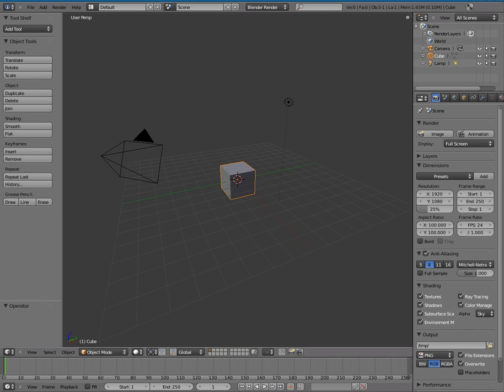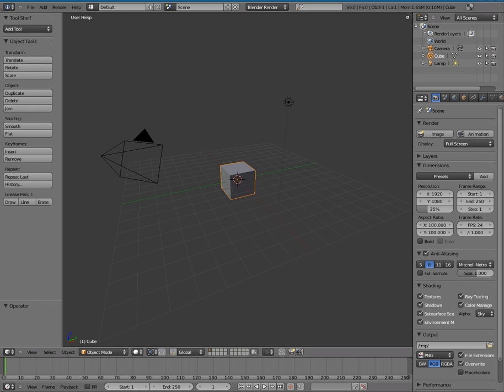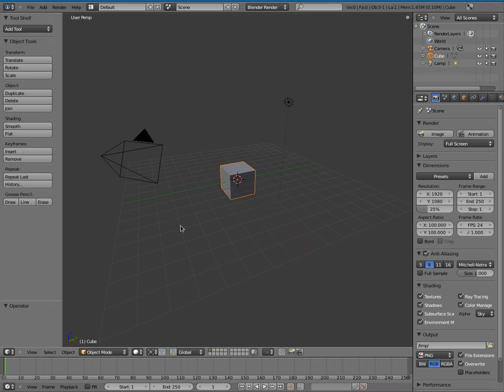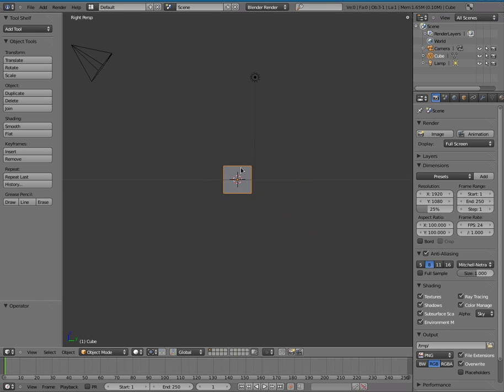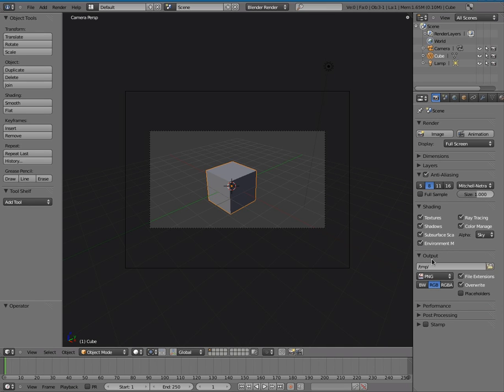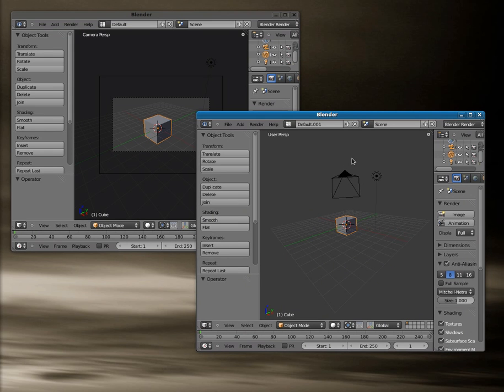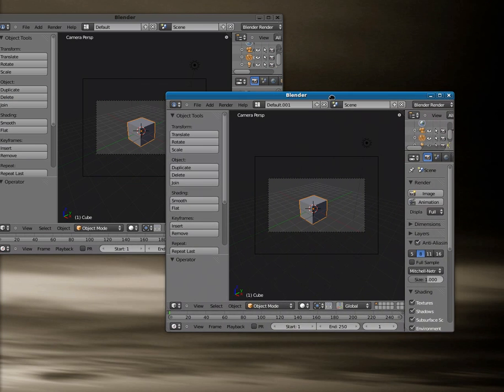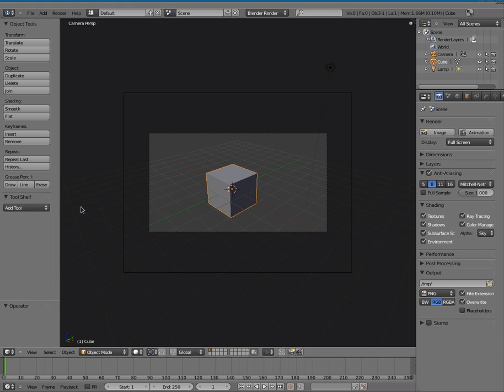Blender 2.5 - First Look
Our first look at Blender 2.5